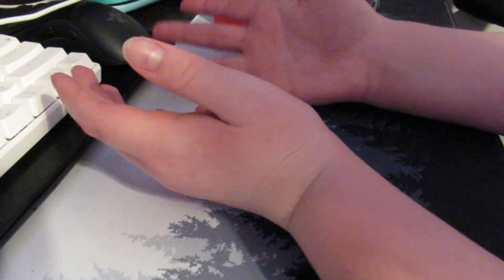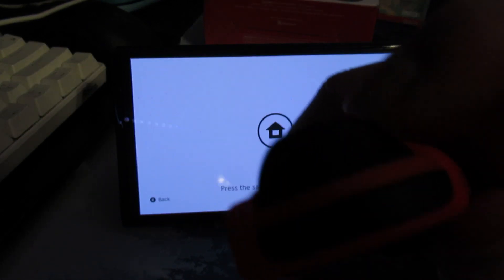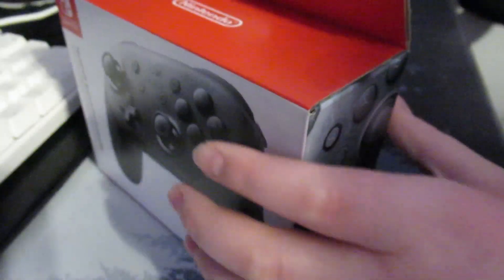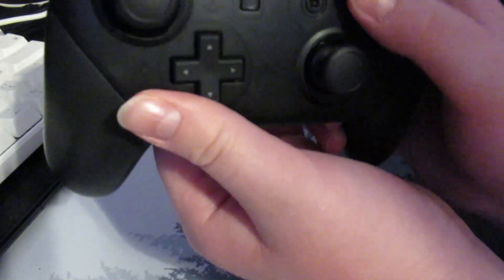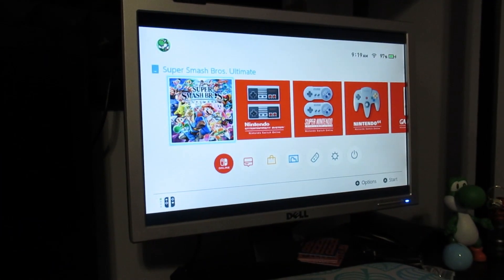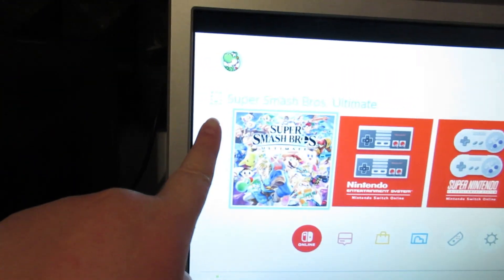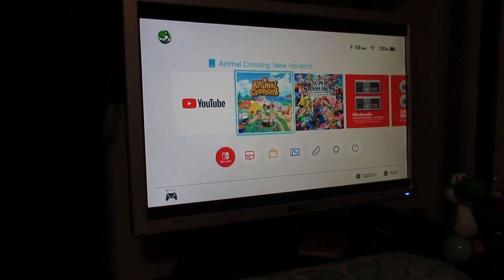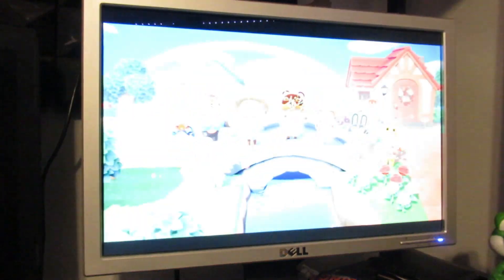Unboxing Switch Accessories! (Pro Controller, ACNH)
In this video i unbox some accessories I bought for my switch. Including: The Pro Controller, Animal Crossing New Horizons, and an SD card.